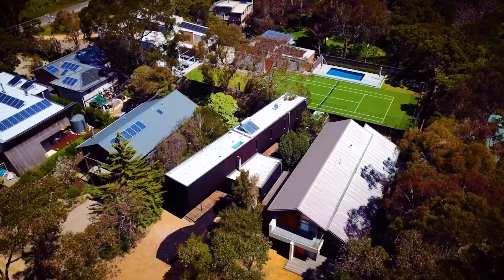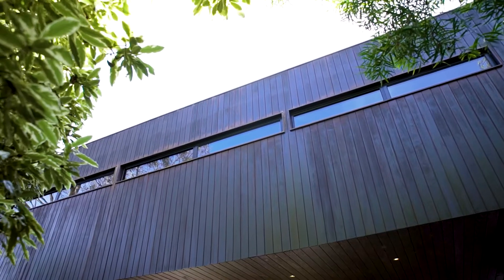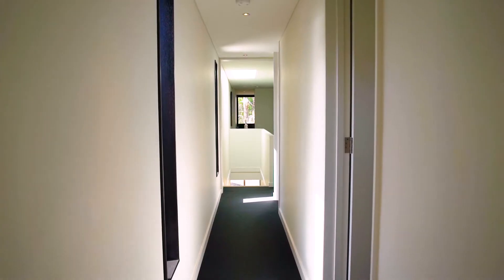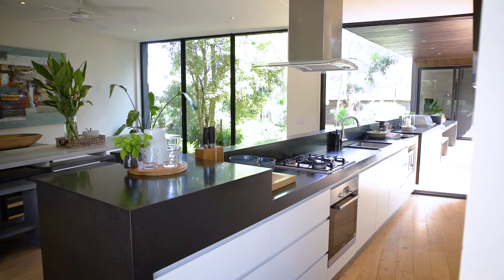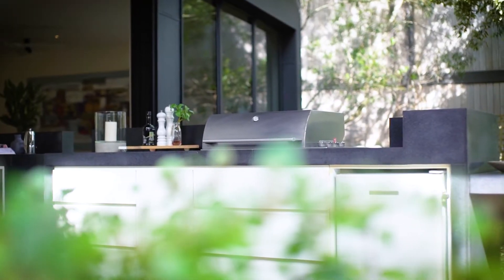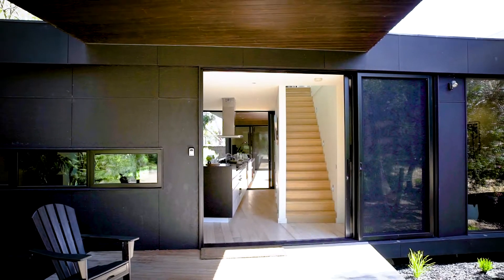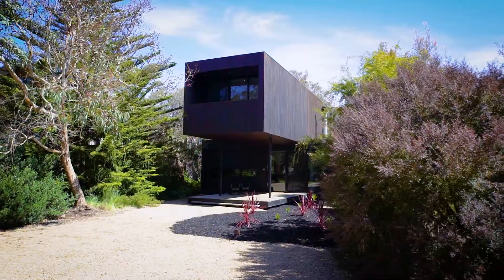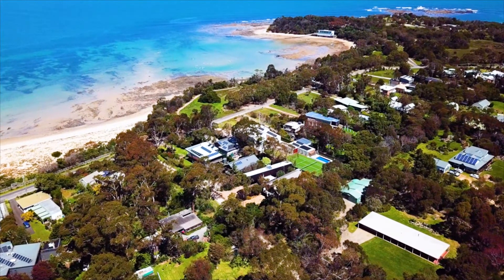4 Murray Drive, Point Leo